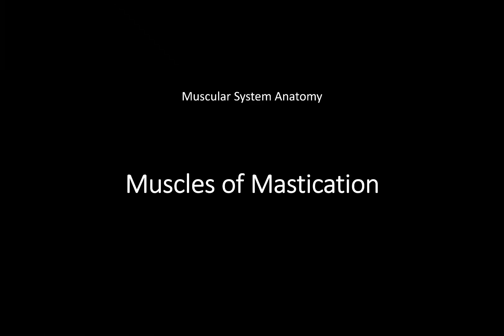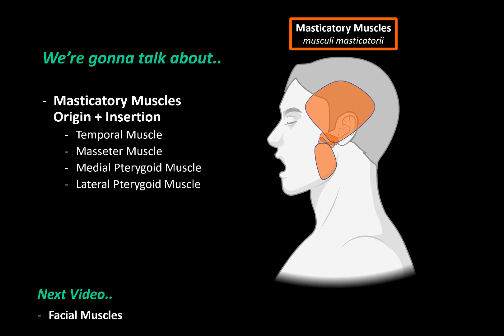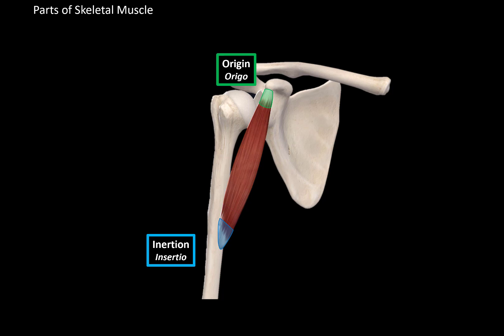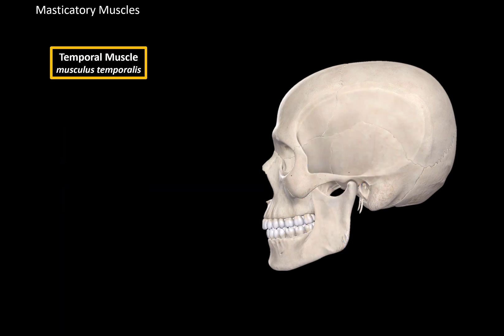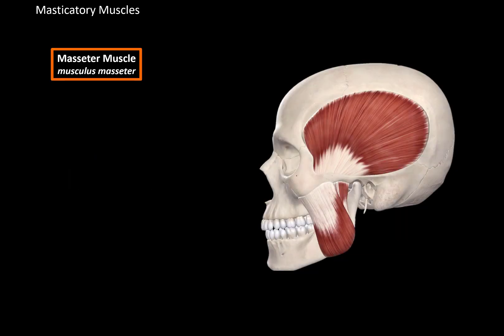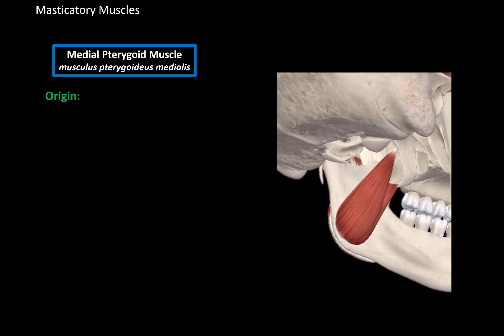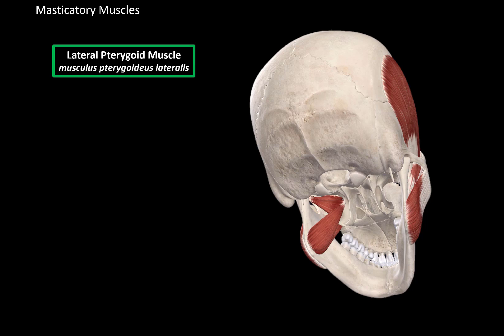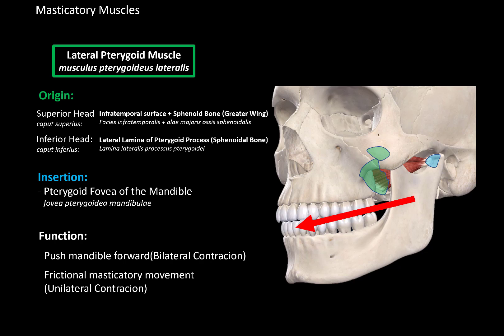Muscles of Mastication (Origin, Insertion, Function) | Anatomy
Content:
0:00 Introduction
0:51 Parts of Skeletal Muscle
1:44 Muscles of Mastication
2:04 Temporal Muscle
2:40 Masseter Muscle
3:11 Medial Pterygoid Muscle
4:00 Lateral Pterygoid Muscle

Muscles of Mastication:
- Temporal Muscle (Musculus Temporalis)
 - Origin:
- Temporal fossa
  ○ Parietal bone – inferior temporal line
 Insertion:
 - Coronoid process of the mandible
    Processus coronoideus mandibulae
 Function:
 - Elevates Mandible (Anterior Fibers)
 - Retracts Mandible (Posterior Fibers)

- Masseter Muscle (Musculus Masseter)
Origin:
- Zygomatic Arch
   arcus zygomaticus
Insertion:
- Masseteric Tuberocity of Mandible
   tuberositas masseterica mandibulae
Function:  Elevates Mandible

- Medial Pterygoid Muscle (Musculus Pterygoideus Medialis)
Origin:
Superficial Part:
Pars superficialis:
 - Maxillary Tuberosity
 Tuberositas maxillae

Deep Part:
Pars profunda:
 - Pterygoid Fossa of Pterygoid Process
fossa pterygoidea ossis sphenoidalis

Function:
Elevates Mandible (Bilateral Contracion)
Frictional masticatory movement (Unilateral Contracion)

- Lateral Pterygoid Muscle (Musculus Pterygoideus Lateralis)

Origin:
Superior Head:
caput superius:
 - Infratemporal surface + Sphenoid Bone (Greater Wing)
 Facies infratemporalis + alae majoris ossis sphenoidalis
Inferior Head:
caput inferius:
 Lateral Lamina of Pterygoid Process (Sphenoidal Bone)
 Lamina lateralis proce
Insertion:
 - Pterygoid Fovea of the Mandible
    fovea pterygoidea mandibulae
 ssus pterygoidei

Function:
Push mandible forward(Bilateral Contracion)